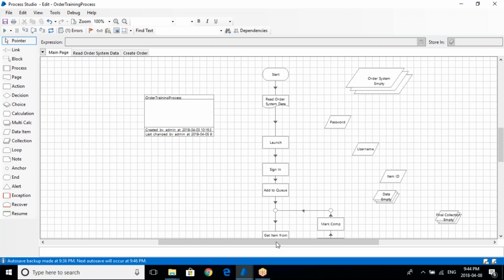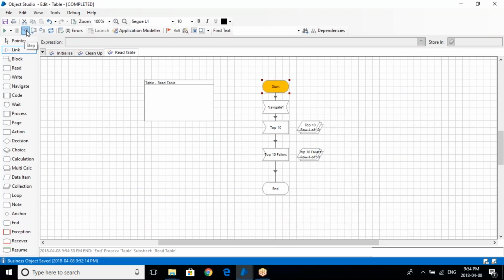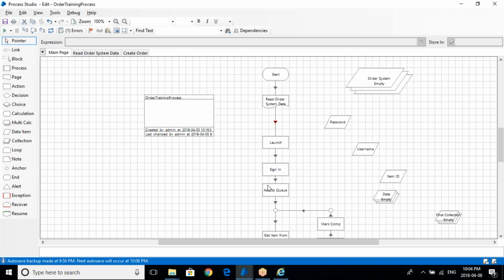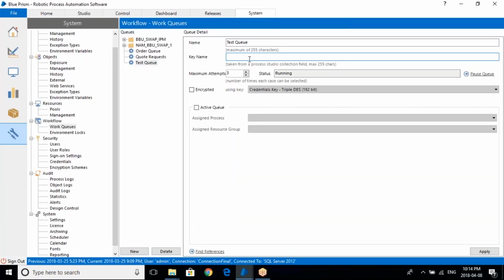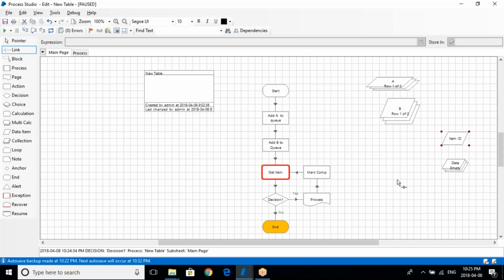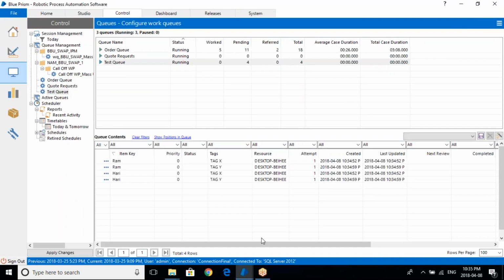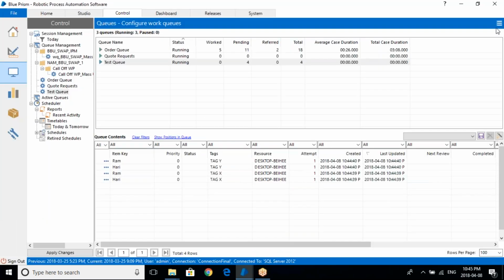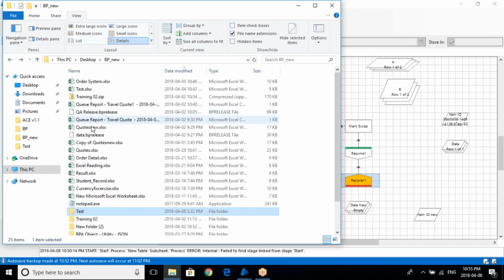Day 14 RPA Blue Prism